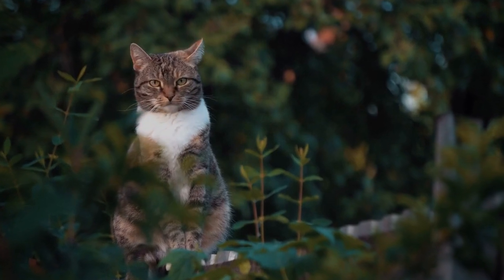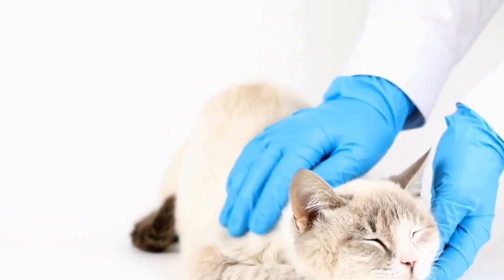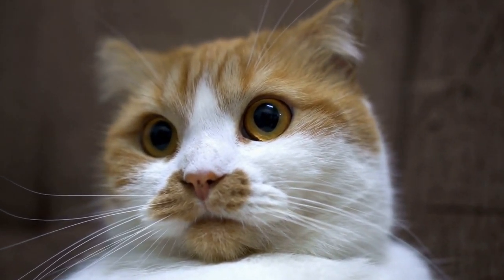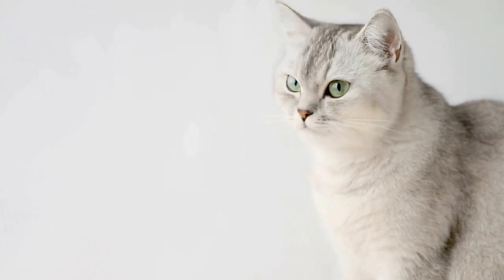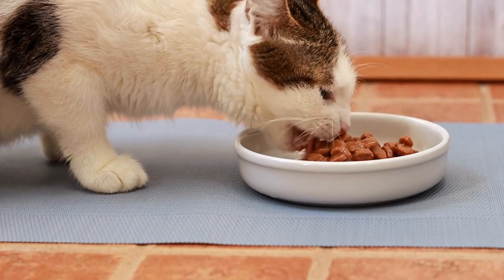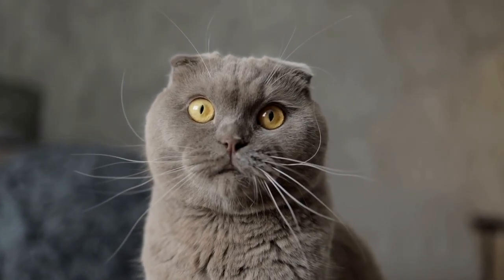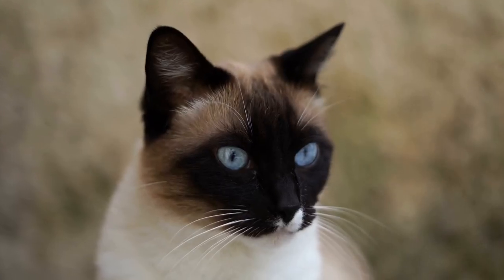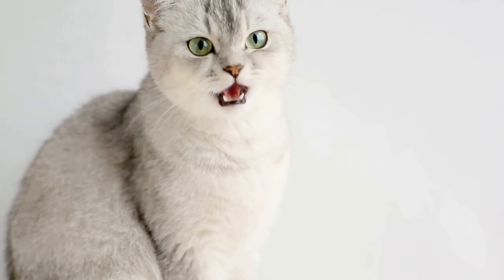How to Groom a Long-Haired Cat: Average Costs Explained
Cat Grooming, Long-Haired Cat, Cost, Care, Maintenance, Healthy Coat, Matting, Skin Irritations, Health Issues, Professional Grooming, Price Range, Affordable, Budget-Friendly